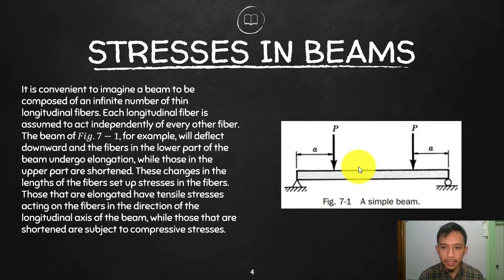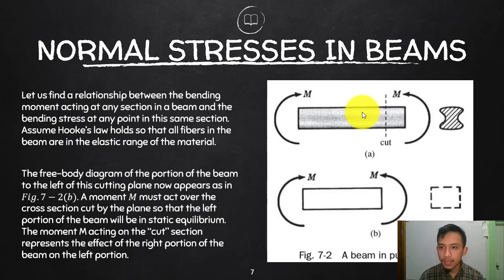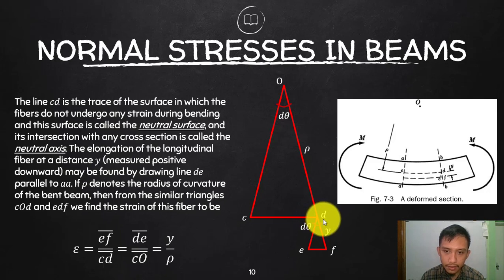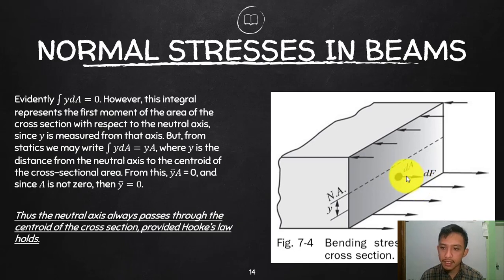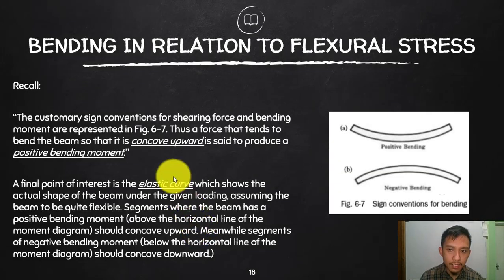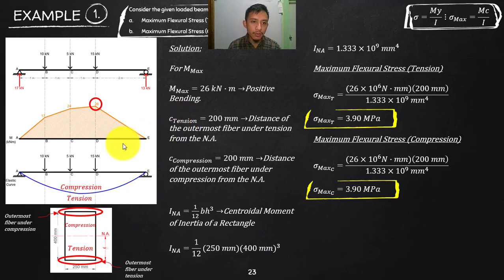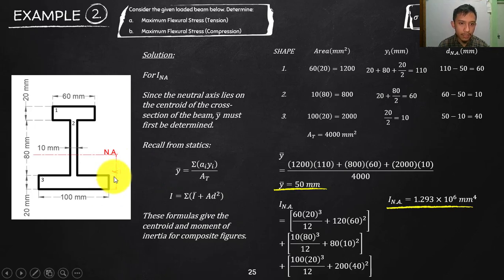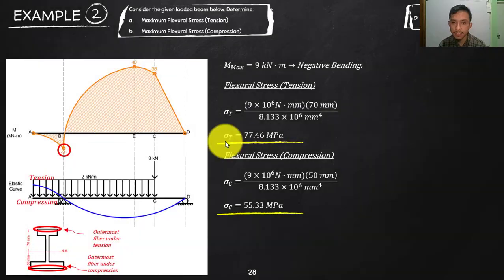MECH 3-Module 5-Unit 1(Flexural Stress)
Topic: Flexural Stress